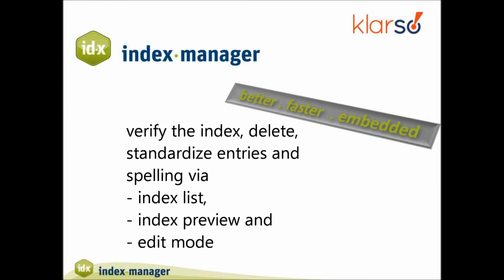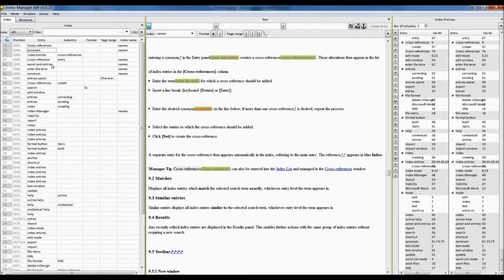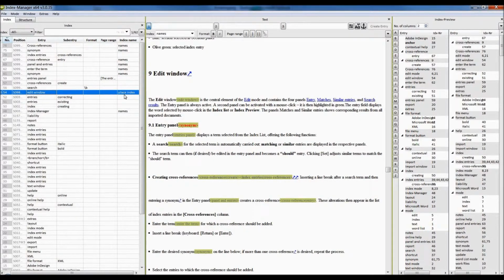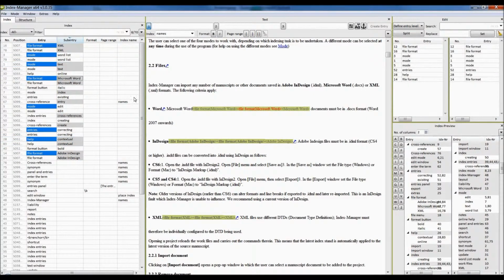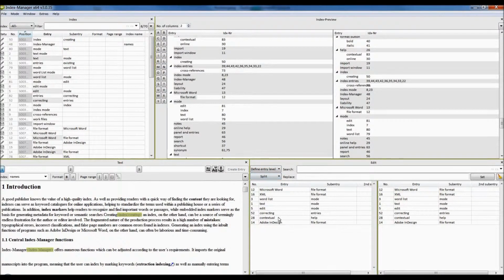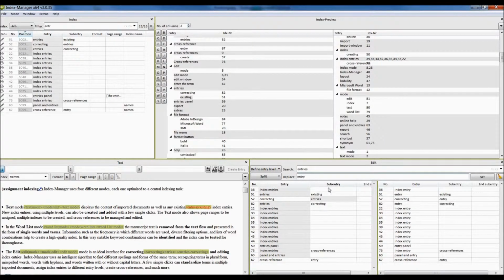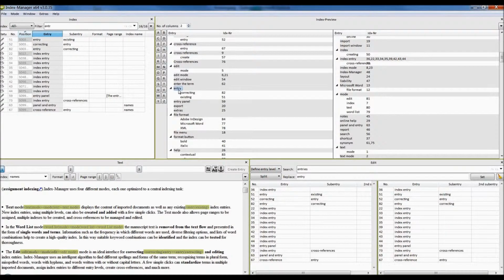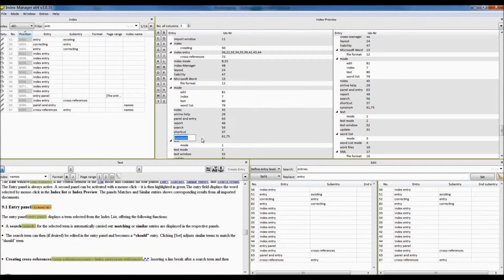Index-Manager tutorial [en] – editing